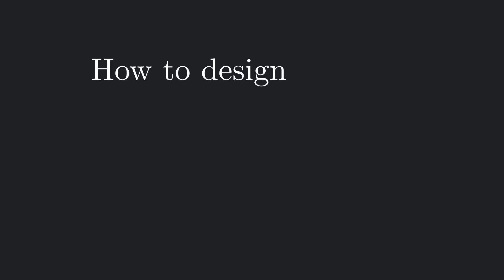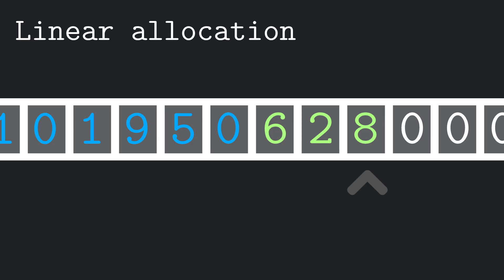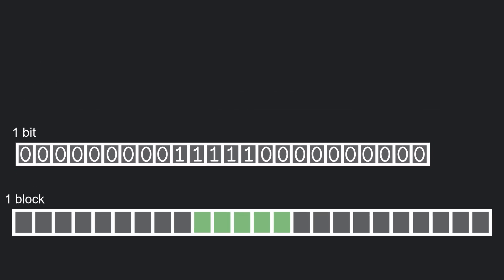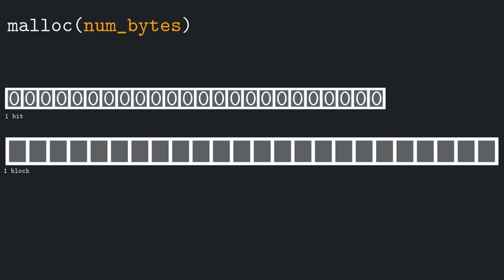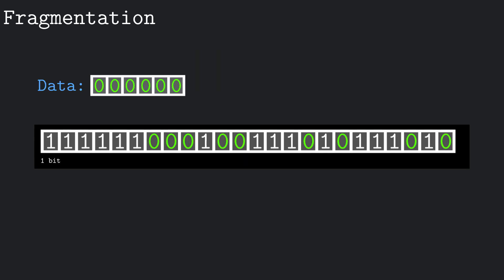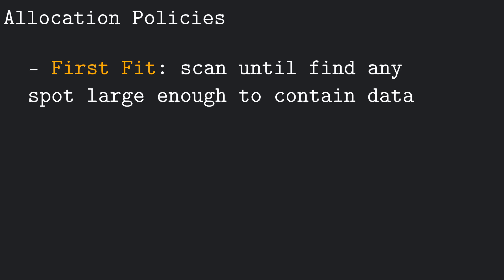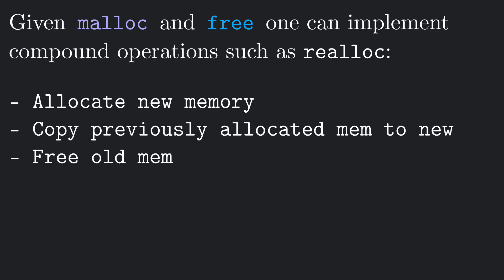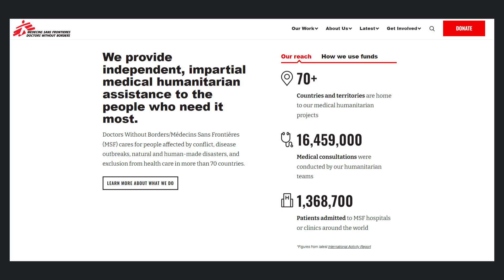Making a simple Dynamic Memory Allocator (malloc)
In this video I discuss how to make a simple dynamic Memory Allocator.